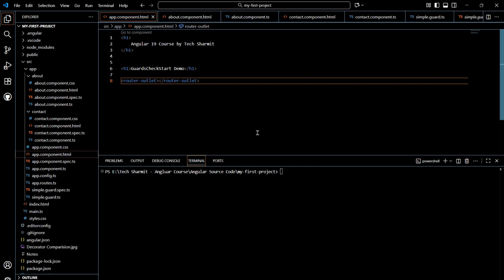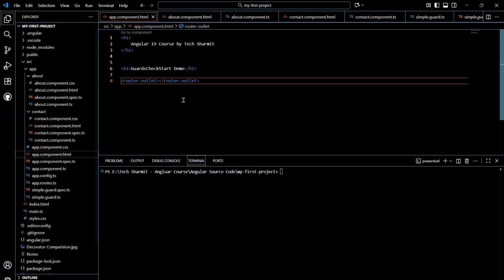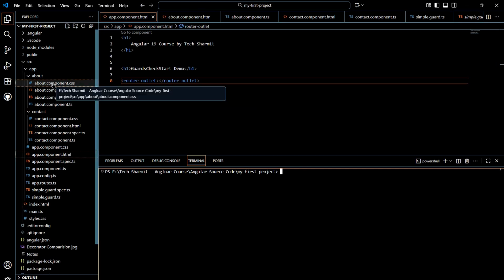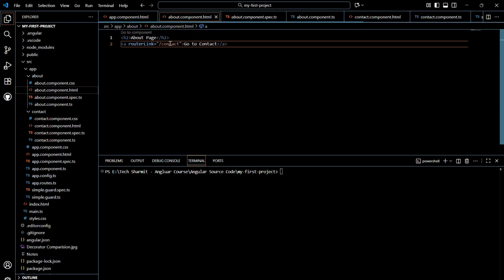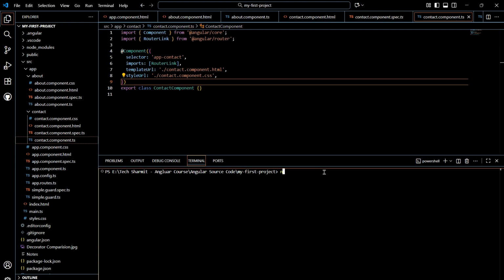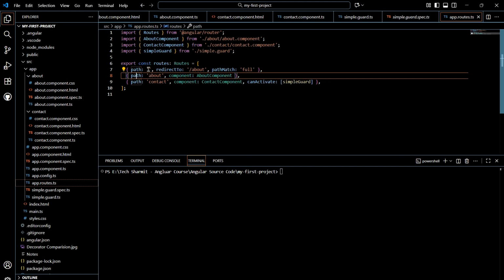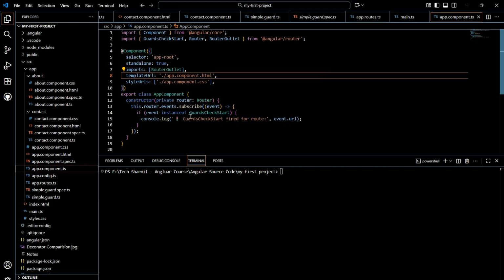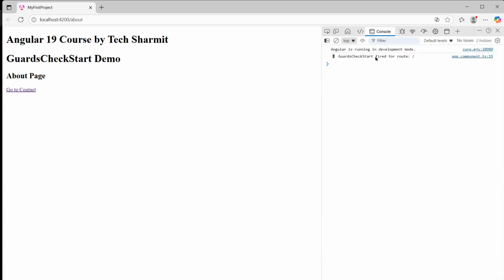Router Lifecycle event GuardCheckStart in Angular | Angular tutorial in English (Session-223)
In this Angular session, learn everything about the GuardCheckStart event — the Router Lifecycle event that fires when Angular begins evaluating route guards such as CanActivate, CanDeactivate, CanLoad, and CanMatch. This event is extremely useful for understanding Angular’s internal guard evaluation flow, debugging authentication/authorization issues, and monitoring navigation logic in real-world applications.

What You’ll Learn in This Video:

1.What is GuardCheckStart event in Angular

2.When GuardCheckStart is triggered during Router Lifecycle

3.How Angular starts evaluating route guards

5.Difference between GuardCheckStart and GuardCheckEnd

6.Use cases of GuardCheckStart in real Angular apps

7.Best practices for using GuardCheckStart event

Concept Breakdown:

🔹 Start of Guard Evaluation: GuardCheckStart fires when Angular begins checking route guards before the navigation proceeds.
🔹 Auth Flow Debugging: Helps identify why a user is being blocked or redirected due to guard logic.
🔹 Guard Sequence Insight: Useful for understanding how multiple guards are executed on complex routes.
🔹 Conditional Navigation: Helps detect guard checks before actual route activation happens.
🔹 Event Payload: Provides details about the target route, URL, and guard evaluation context.
🔹 Performance Monitoring: Indicates how often guard checks occur and helps optimize authentication logic.

FAQs (GuardCheckStart Event in Angular)

Q1: What is GuardCheckStart event in Angular?
Q2: When does GuardCheckStart fire during the router lifecycle?
Q3: How do I listen to the GuardCheckStart event in Angular?
Q4: What information does GuardCheckStart provide during guard evaluation?
Q5: What are common use cases of GuardCheckStart in Angular applications?